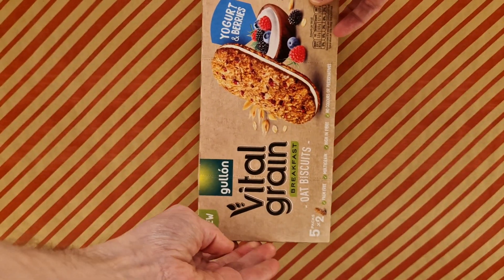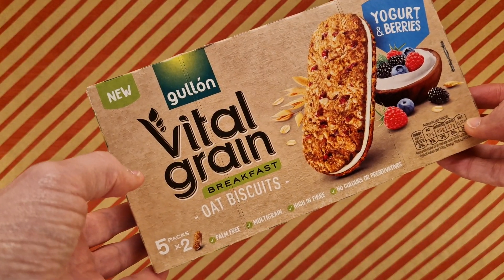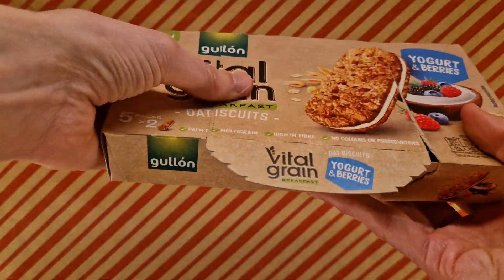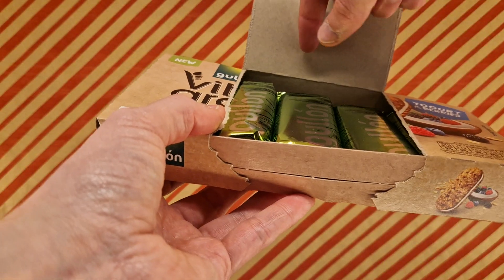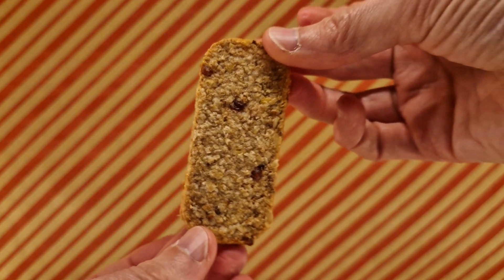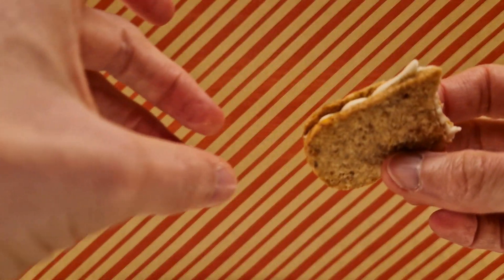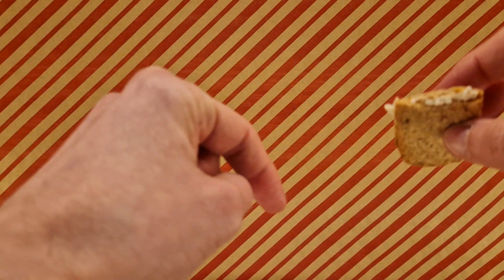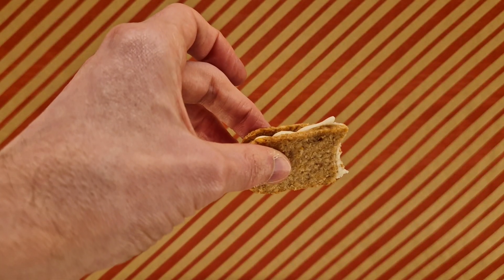Gullón Vital Grain Breakfast Oat Biscuits Yogurt & Berries - Random Reviews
Breakfast comes in may forms, let's give these Breakfast biscuits a go.